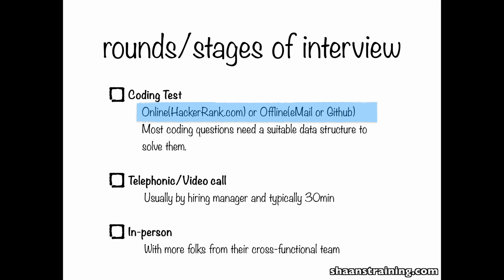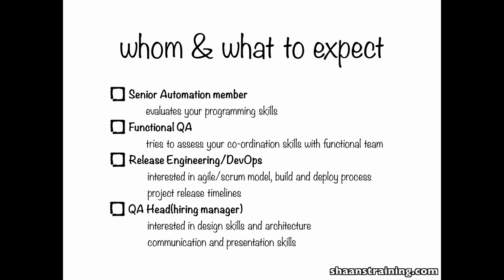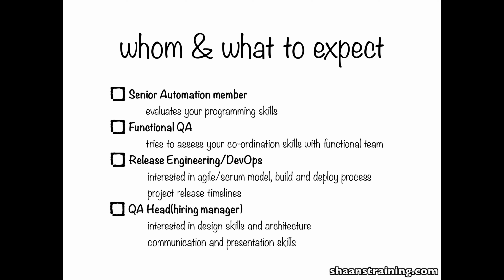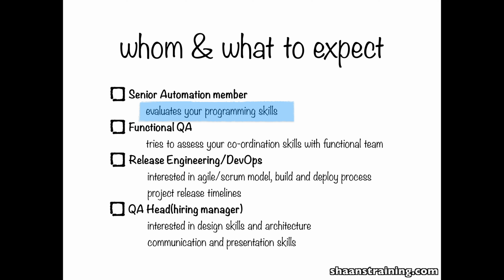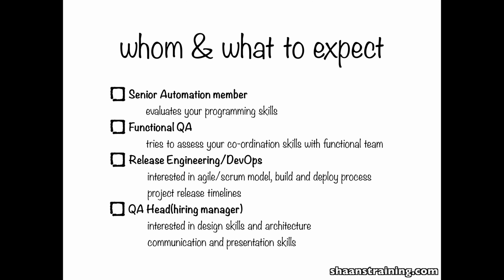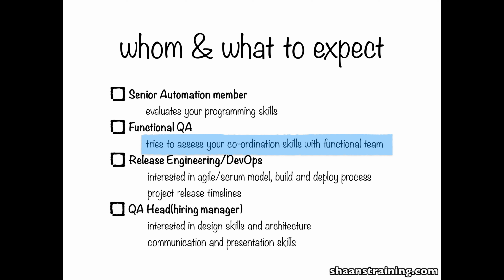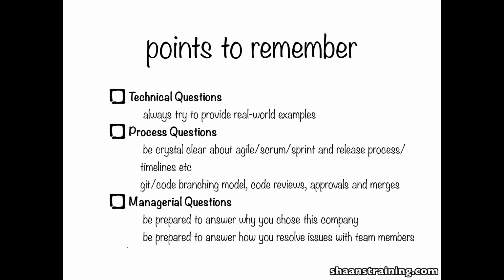SDET Interview process